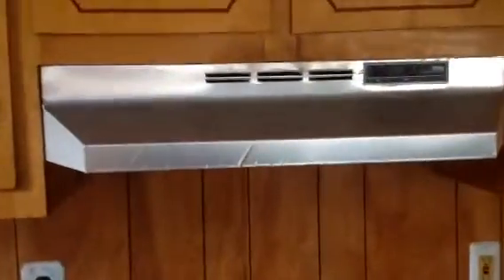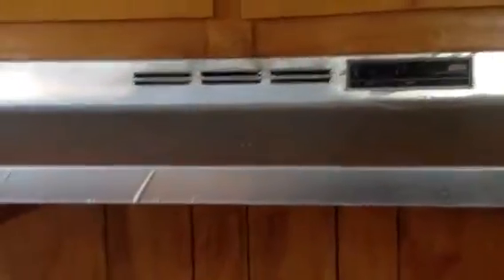New TN House 12-13-13 #16